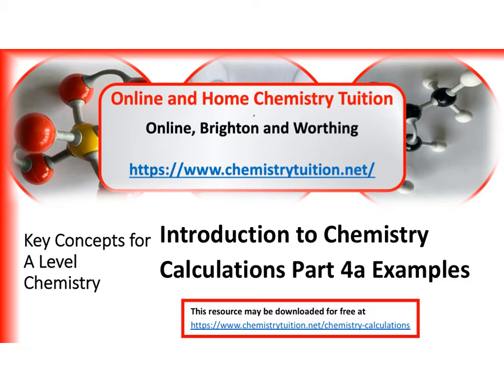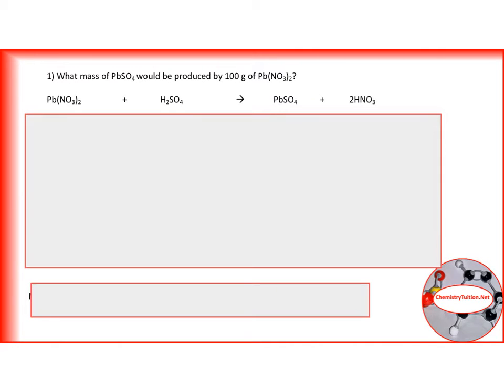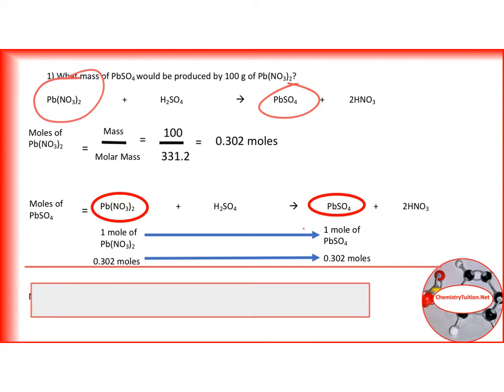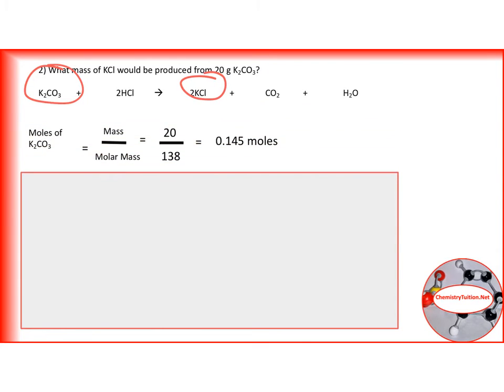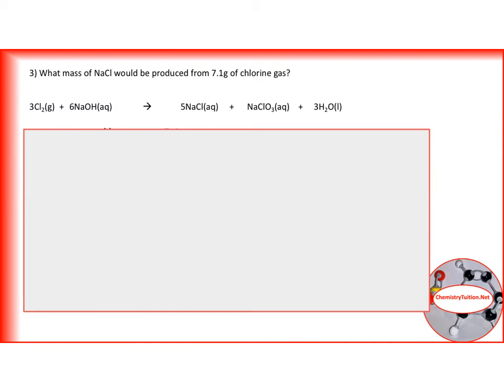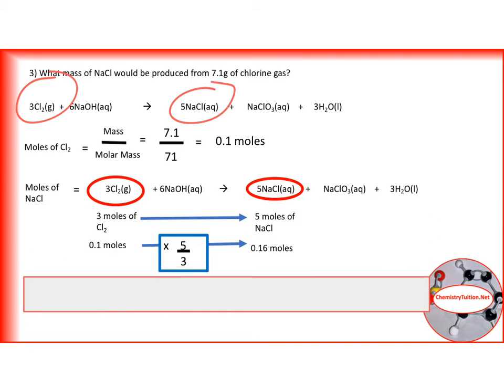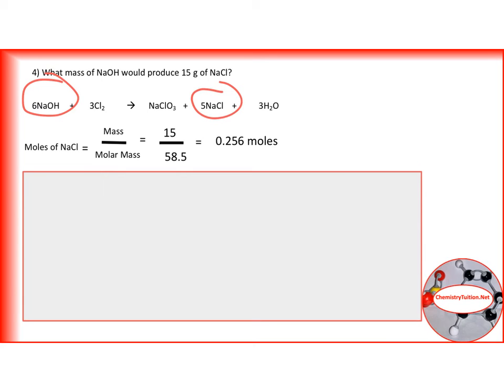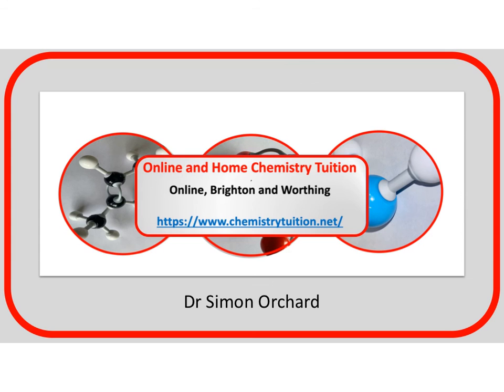Moles and Reacting Masses Examples from ChemistryTuition.Net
Worked examples on using moles to calculate reacting masses.